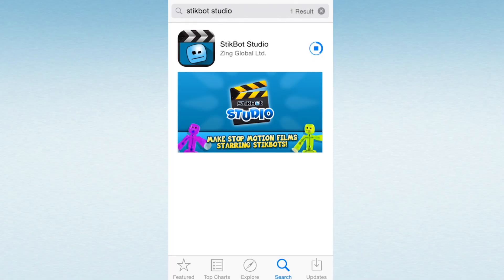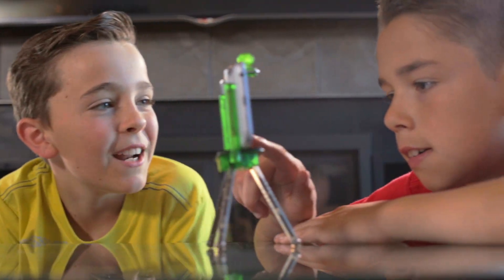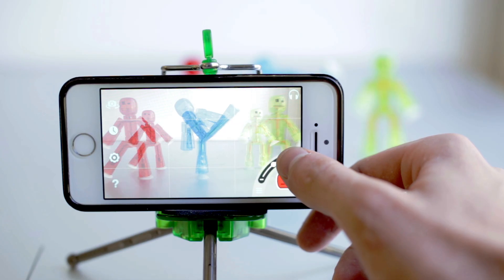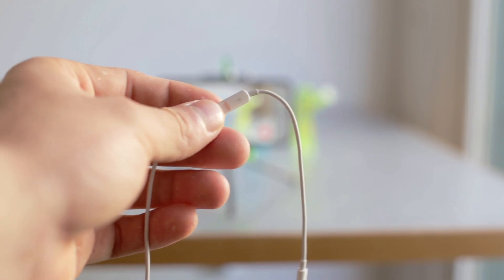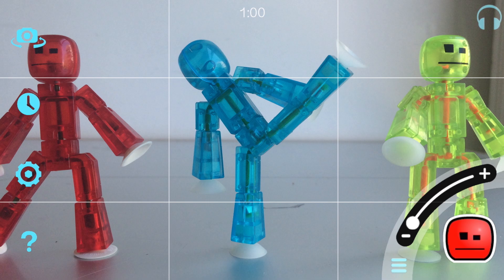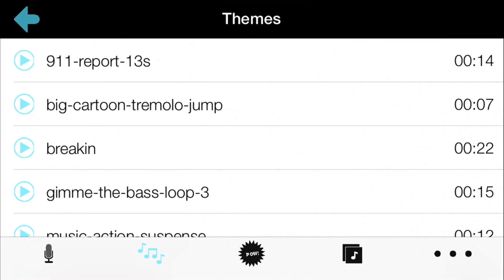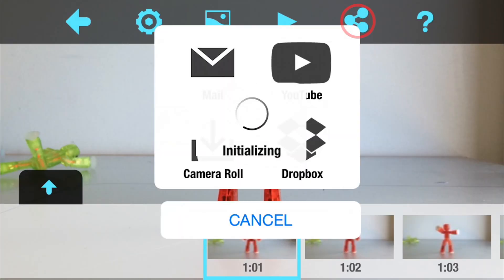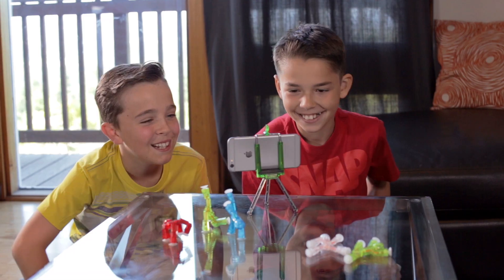Stikbot Studio | App Tutorial Video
*Check out more Tips and Tricks at Stikbot.com/app (link to the app below)

The StikBot Studio app is simple to use. It allows you to quickly make and share animations with your friends or EVERYONE if you post using Stikbot.

Stikbots animate best at 10 frames per second, so that is what the StikBot Studio is set for. This makes it easy to know how long your animations will be. 60 frames equals 6 seconds, while 150 frames equals 15 seconds.

When you are done, email your animation to a friend, post it to youtube or save it to your camera roll and then share it via your favorite social media – FaceBook, Instagram, Vine, Twitter, Snap Catch, etc……

Stikbot Studio App is available to download at iSO